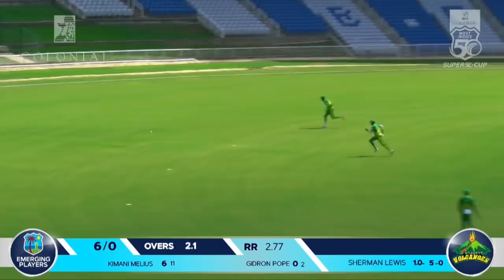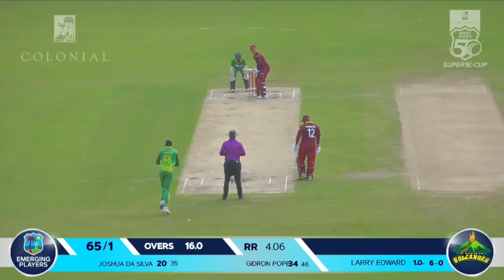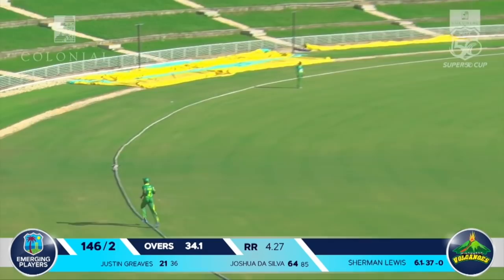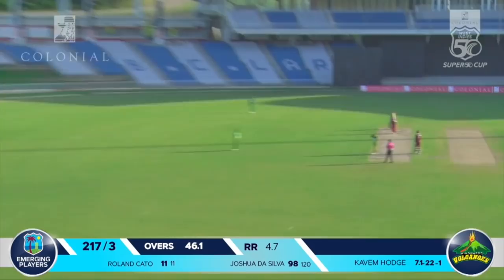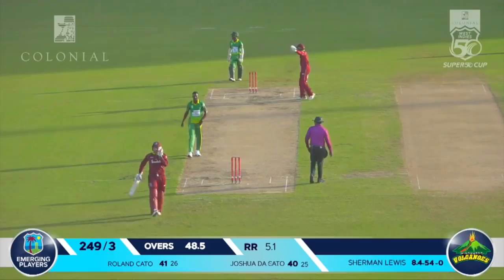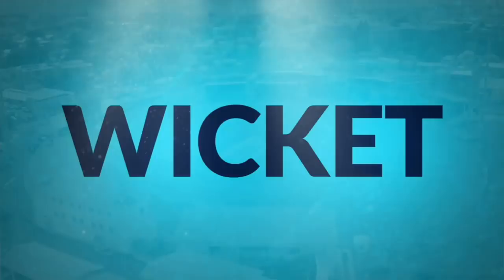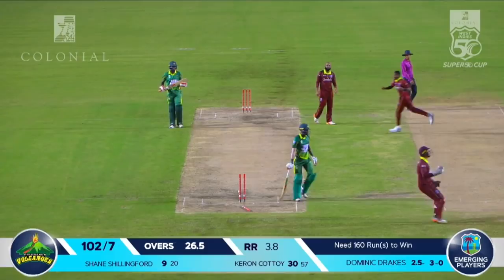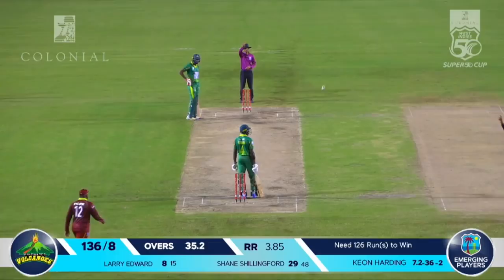Impressive Harding Takes 4! | Emerging Players v Windwards | Colonial Medical Insurance Super50 Cup